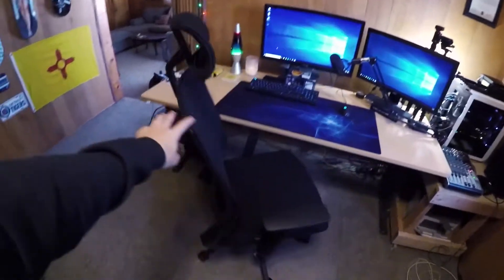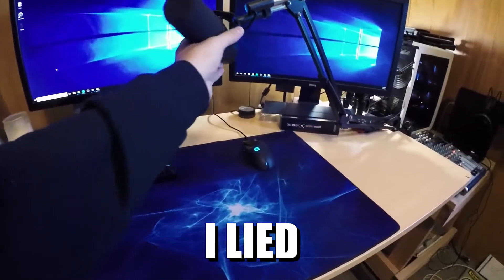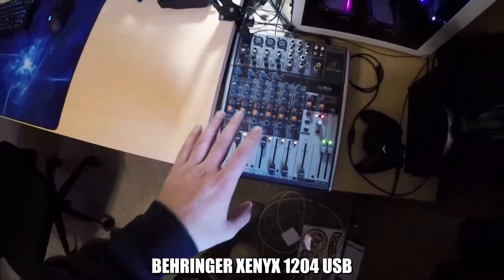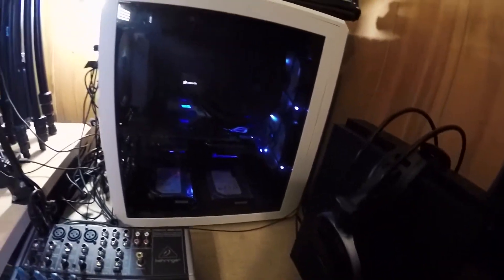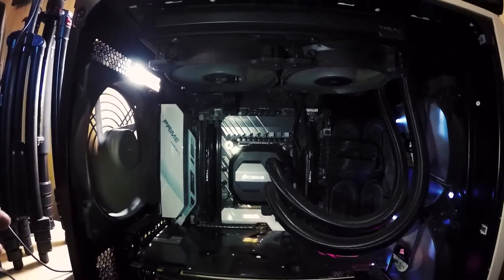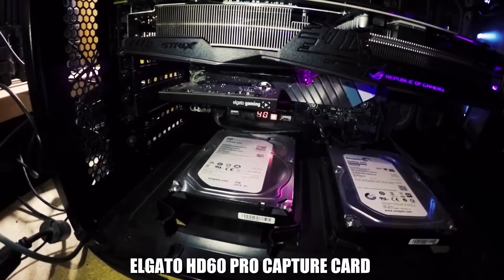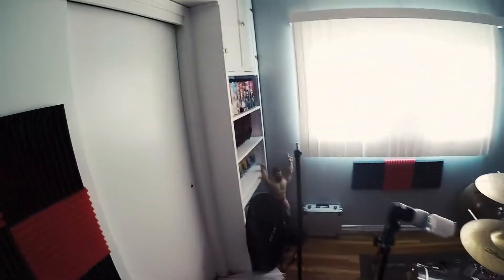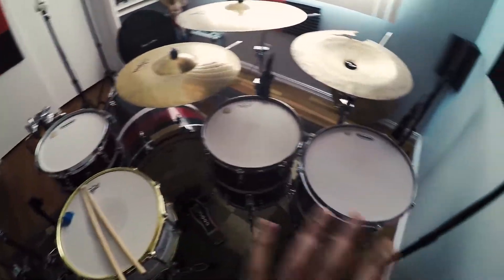My Setup | TwitchTv and YouTube - 2018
Here is what I use to make videos and stream on Twitch!

Twitch.tv/pizo_drums
Twitter.com/pizodrums